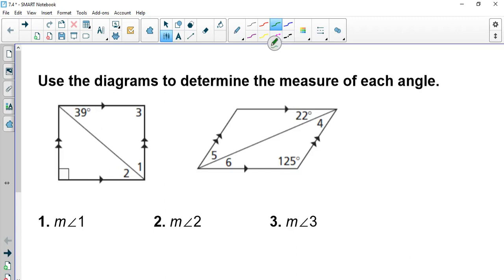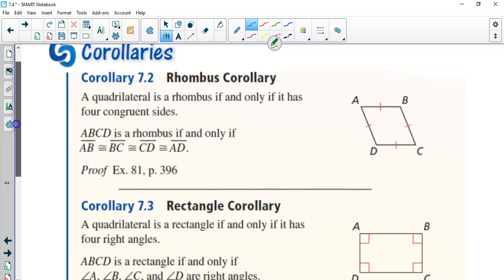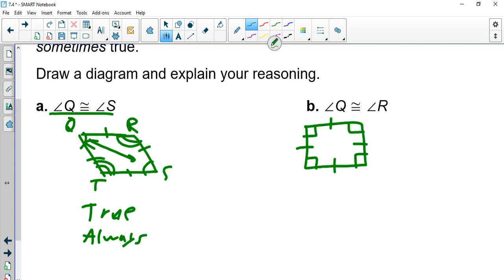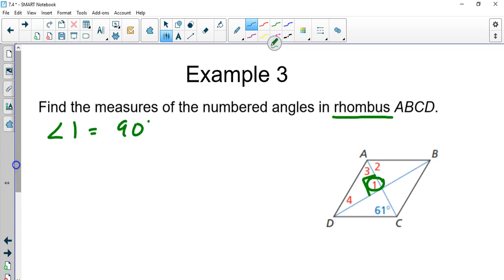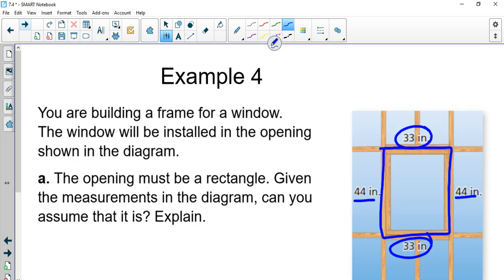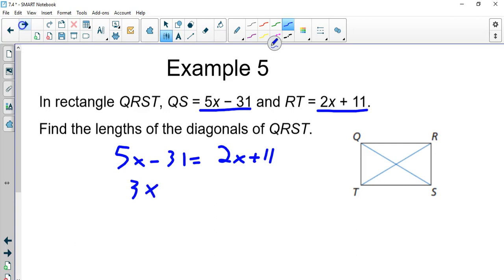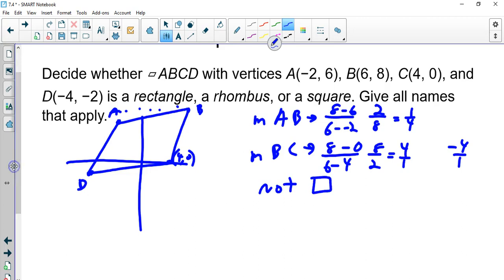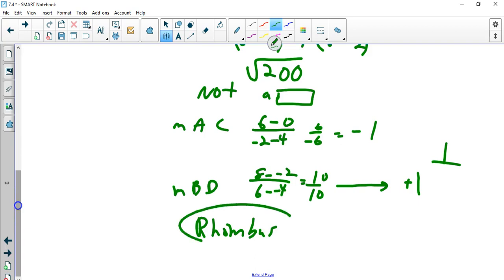geometry 7 4 notes